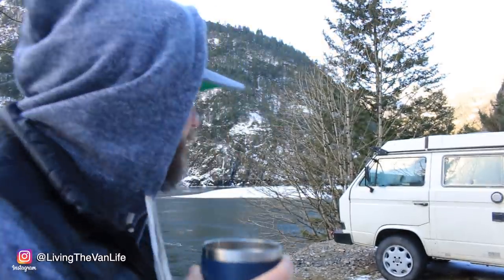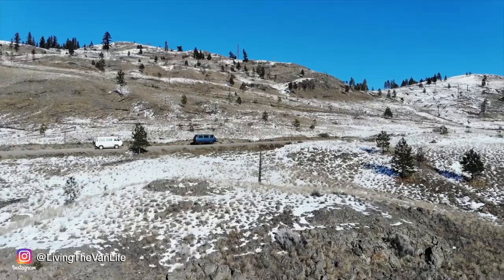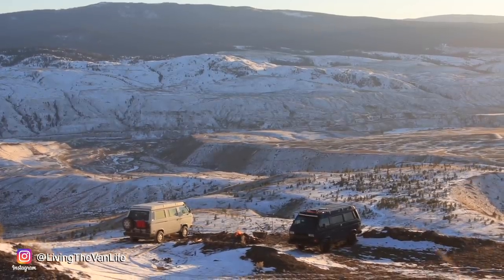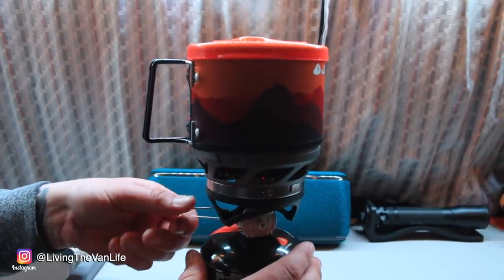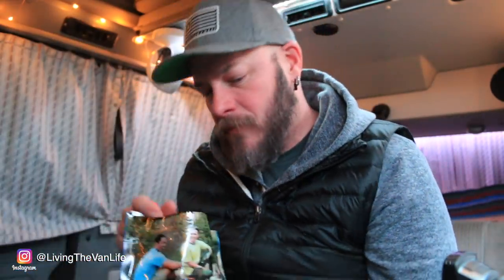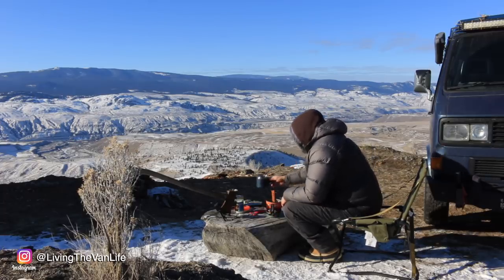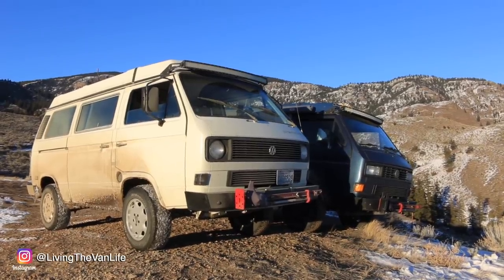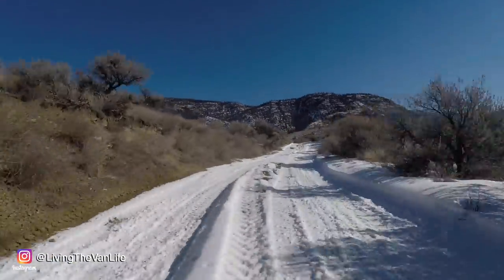Backcountry Winter Camping In a Van - Living The Van Life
Van Life - The versatility that it provides you.  Whether you are urban stealth camping, touring the National Parks and campgrounds, or getting deep off the grid and into the backcountry wilderness, Van life makes it all possible.  In this episode, I take my 1991 Volkswagen Vanagon Westfalia Campervan deep into the backcountry of British Columbia Canada for two days of off road driving and winter camping near Kamloops Lake.  We build campfires, cook food, drink whiskey and use maxtrax to get ourselves unstuck in a sticky situation.  I cook a few meals using the JetBoil as well.

Jetboil Oatmeal:
1 cup of water
1/4 cup coconut oil
3 handfuls of whole grain oats
1 handful of shredded coconut
1 handful of mixed nuts (Crushed)
1 banana

The gear I use while Living The Van Life:

My Cold Weather Gear:
5KW 12V Diesel Heater
Sorel Caribou snow boots
Marmot Down Coat
Dehumidifying Packs (Moisture Control)

My Cooking Gear:
Jetboil MiniMo Camping Stove Cooking System
Coleman Bottle Top Propane Stove
12” Stone Earth Non-Stick Pan
Tovolo Nylon Flex
Farberware Cutting Board
Seventh Generation Disinfecting Wipes

Van Gear
ARB 2500 Awning
Off Road 300 Watt LED Light Bar
Coleman Northstar 1500 Lumen Lantern
Hydro Flask 10oz wine tumbler
Hydro Flask 12oz travel mug
Dimmable LED Lighting
USB Mood Lights
Sony Bluetooth Speaker
Van Life Garbage Can
USB Charging HUB
USB Fan (circulates heat from the heater)
Dash Mount Phone Holder

Off Road Gear
BFG KO2 All Terrain Tires
Hi-Lift Jack
Hi-Lift Wheel Jack Strap
Coyote Tire Deflators
Portable Air Compressor

Canon EOS 70D
Joby Vlog Tripod
Rode VideoMic Pro Plus
DJI Mavic Air